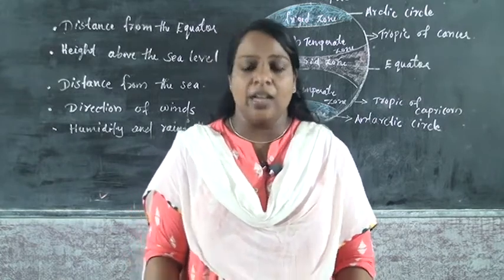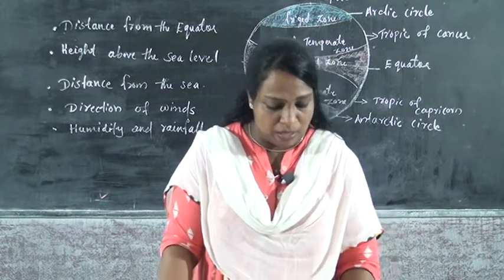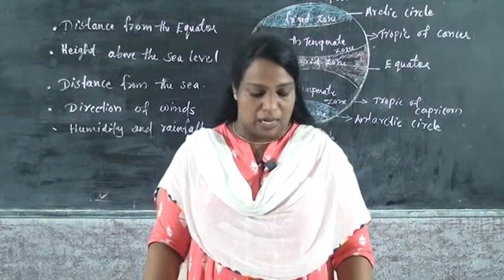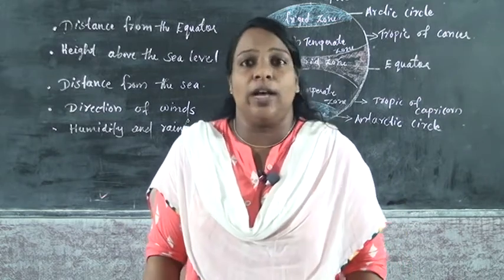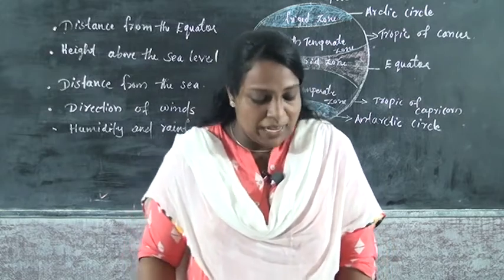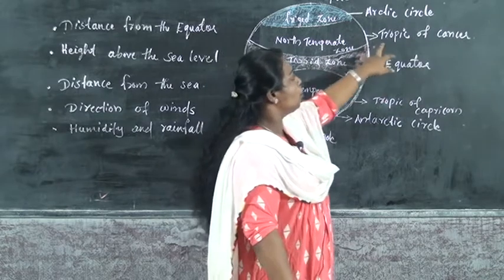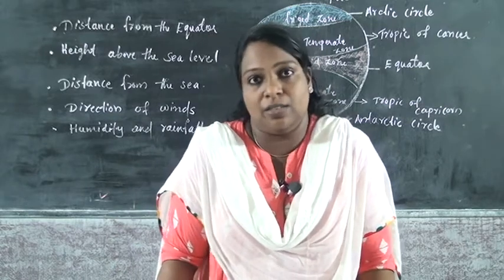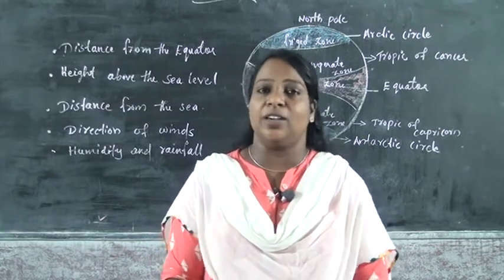5 STD SOCIAL STUDIES – WEATHERS AND CLIMATS PART 3